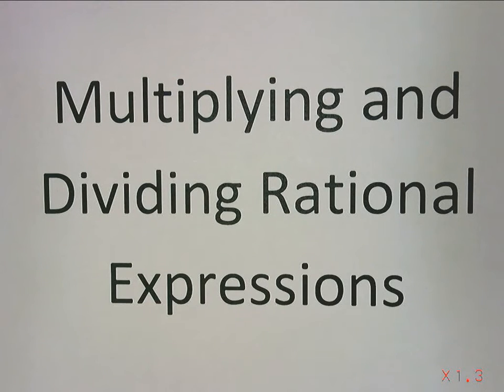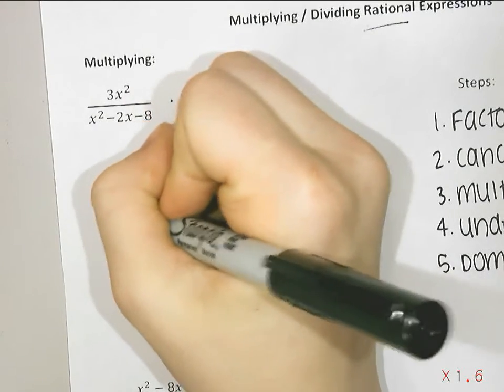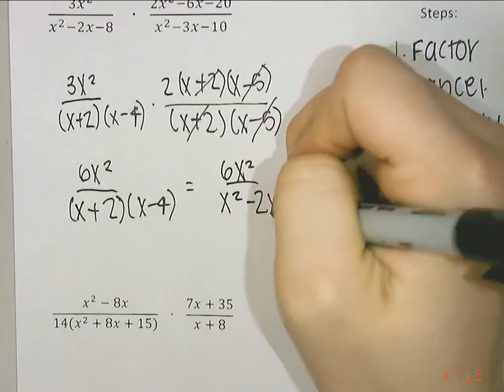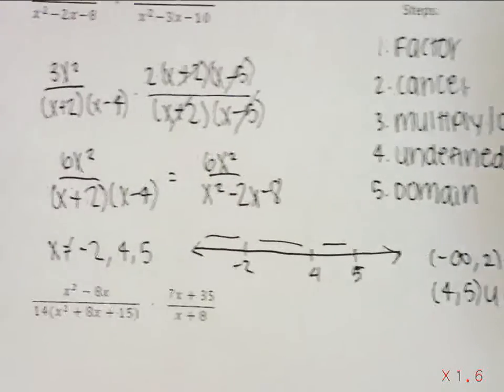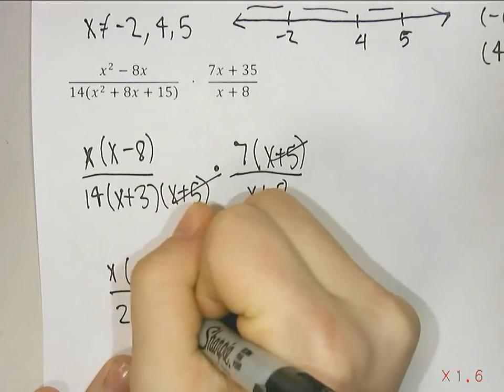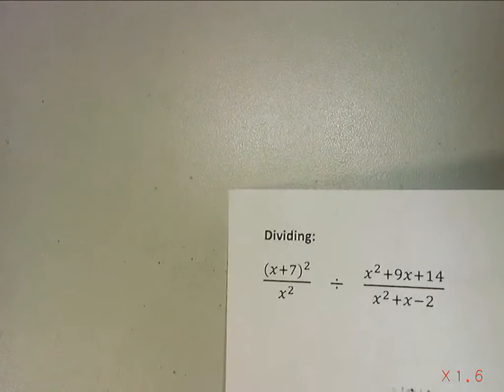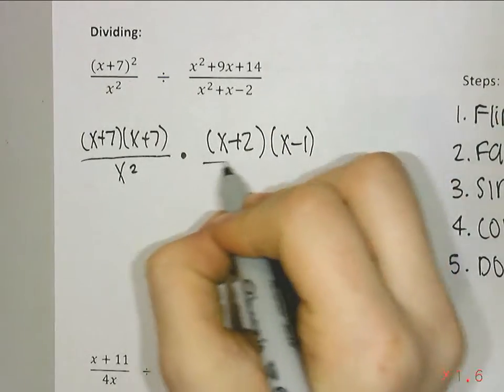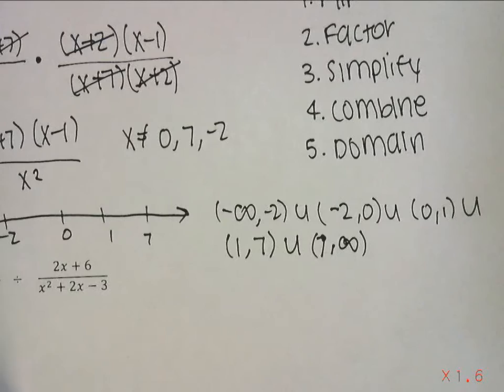Multiplying and Dividing Rational Expressions